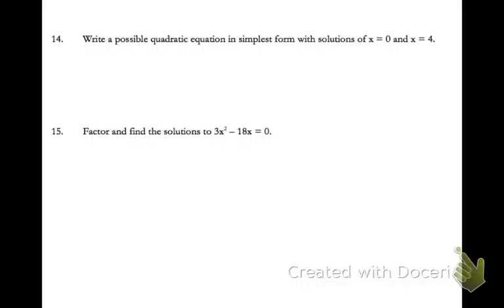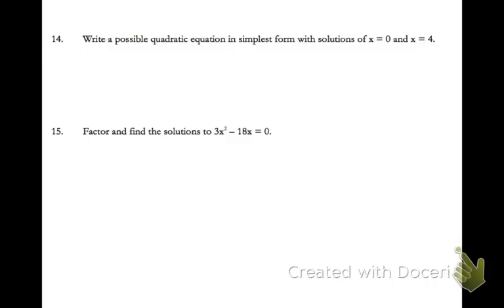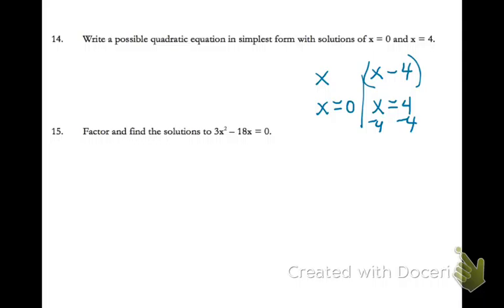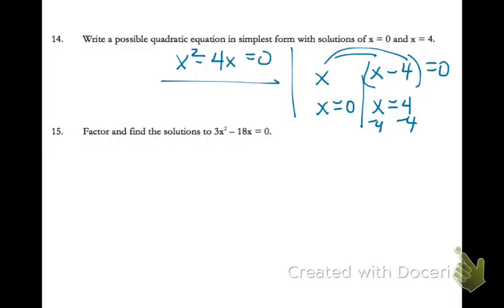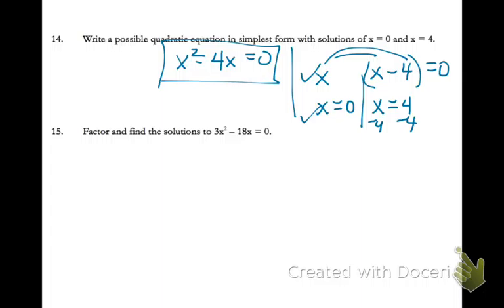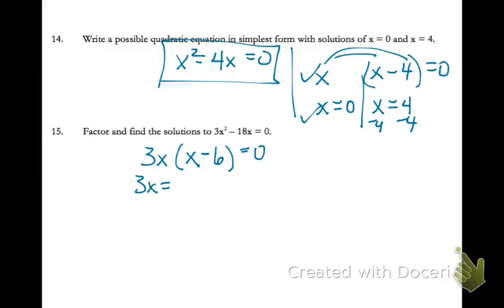8A Study Guide #14-15